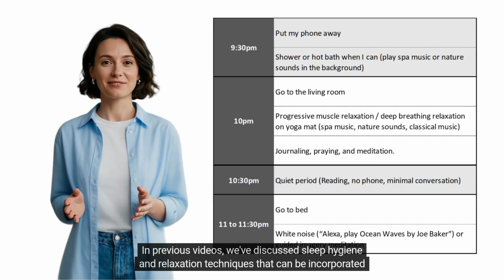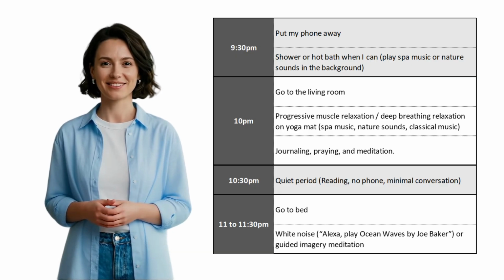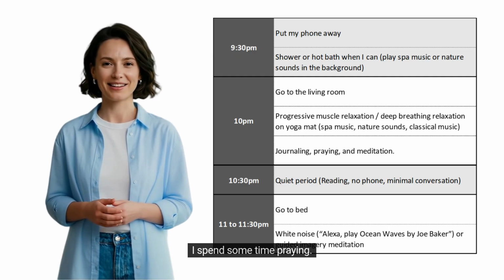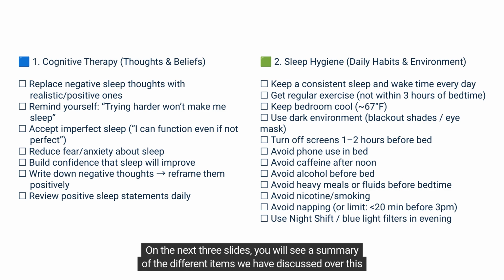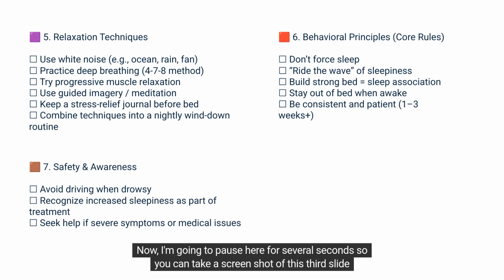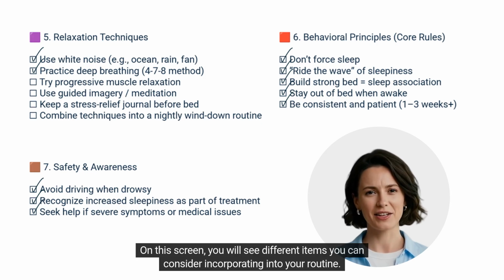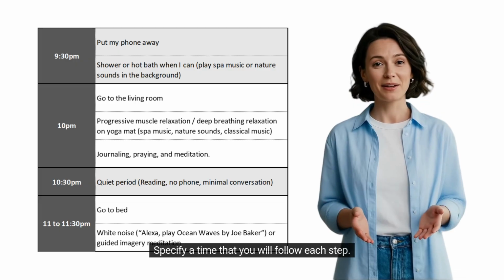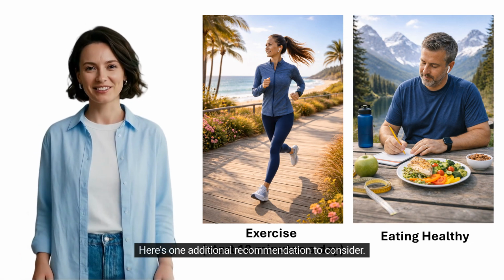CBT 7 Sleep Plan